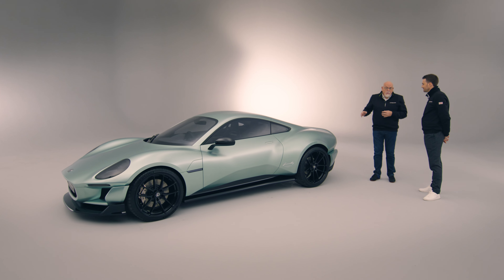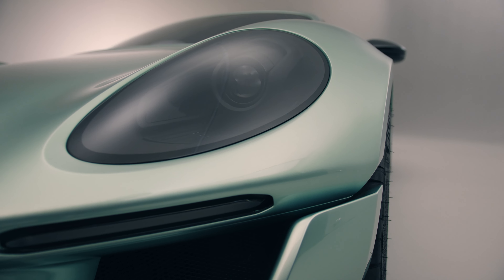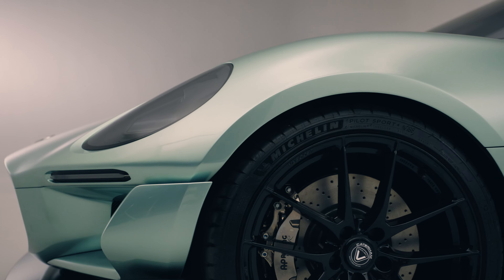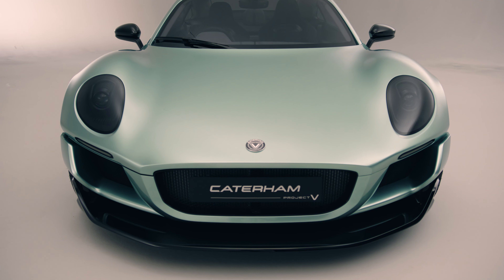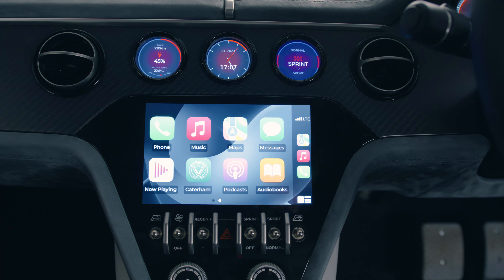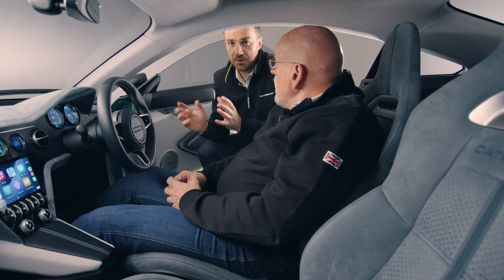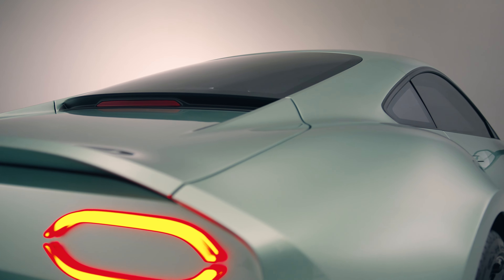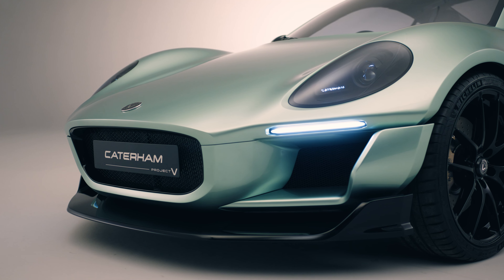ケータハムの新型コンセプトEV、プロジェクト Vをチーフデザイナーが解説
ケータハムの新型コンセプトEV、プロジェクト Vを、チーフデザイナーのアンソニー ジャナレリと、CEOのボブ レイシュリーが解説する。ライトウェイトかつファントゥドライブを目指してデザインされたプロジェクト V。その完成度はいかに？